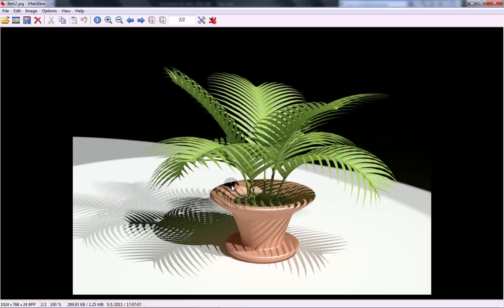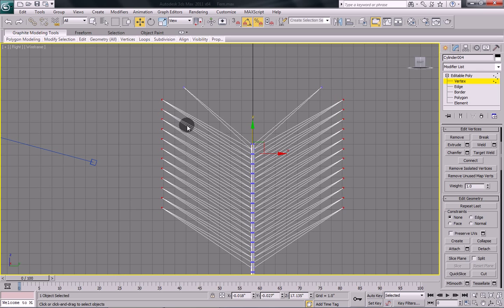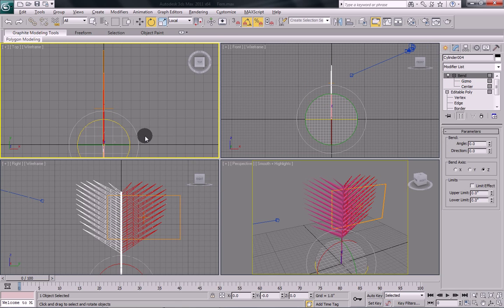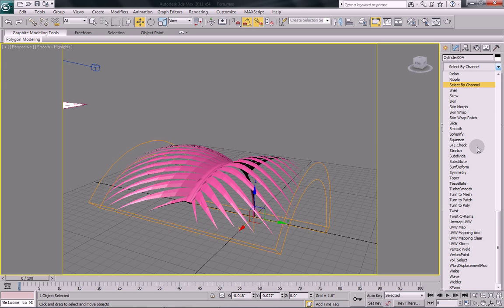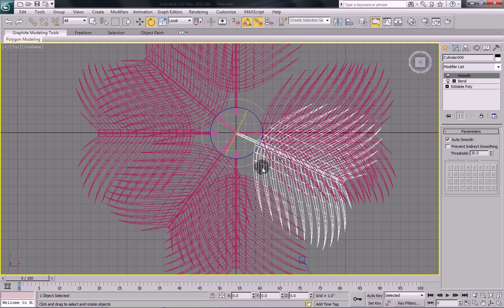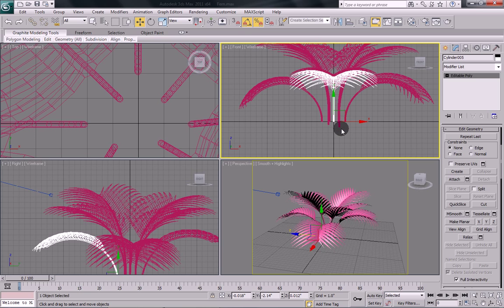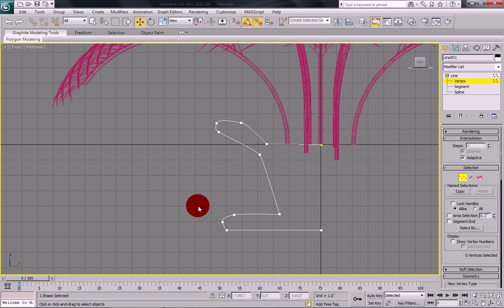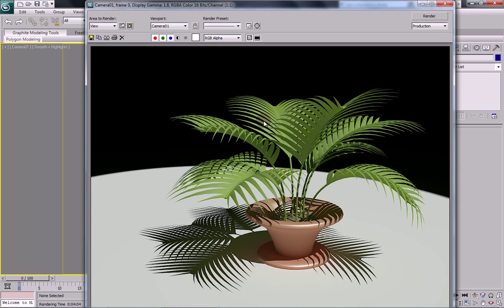3DS MAX Tutorial - Model house plants - how to model a fern - Vray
This tutorial will show you how to quickly model a common house fern for use in your 3d scenes. The tutorial covers the extrude, smooth and lathe modifiers.
This is a basic level tutorial.

Sorry about the video quality, I don't know what happened as it was fine when I uploaded it. When I have time I will redo it and upload a new one.